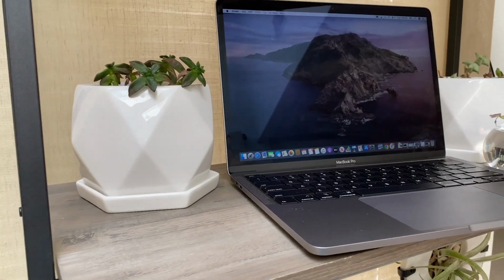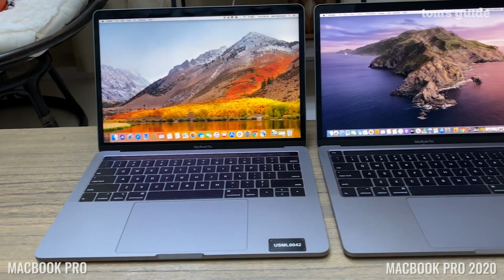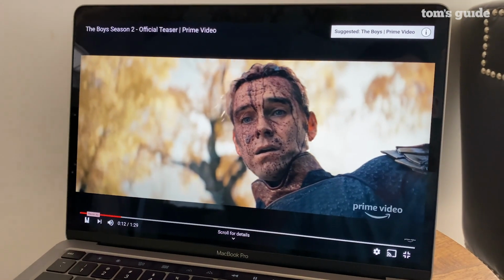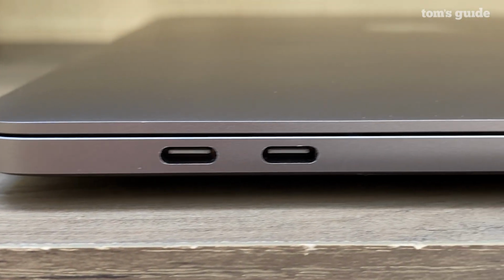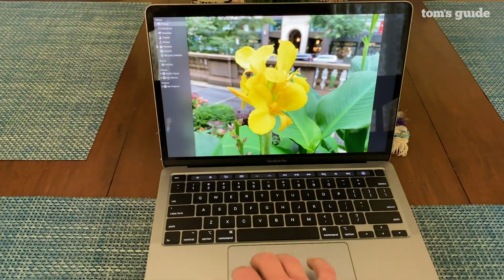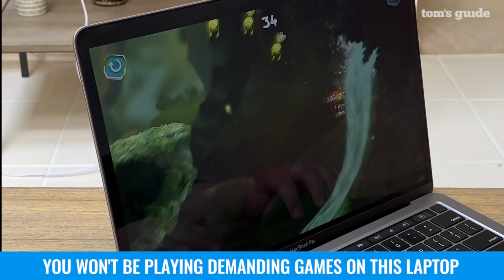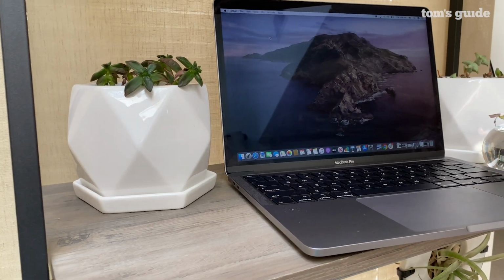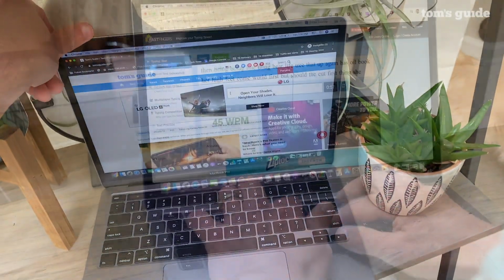REVIEW: New MacBook Pro 2020